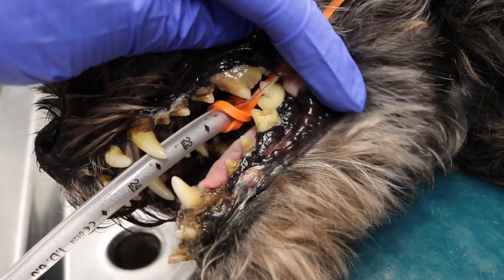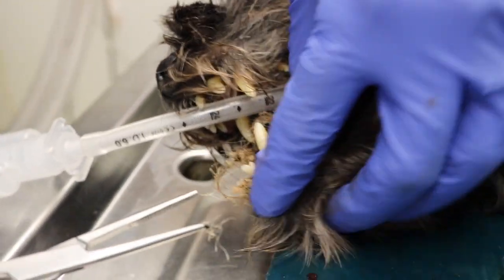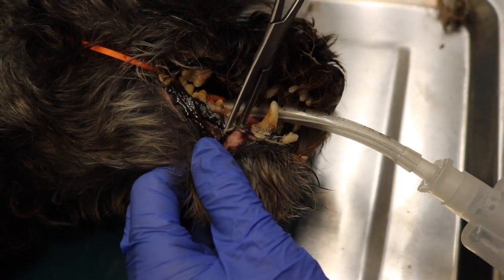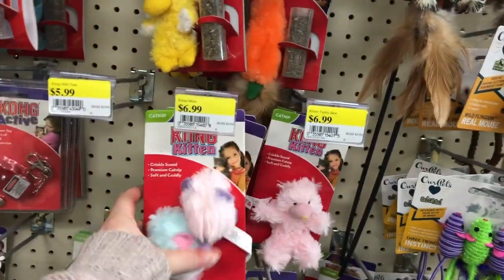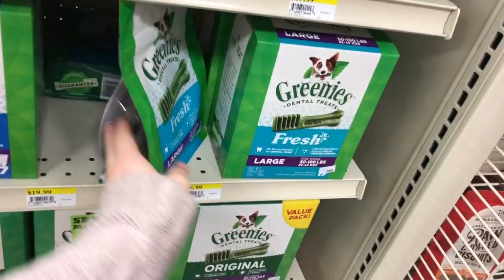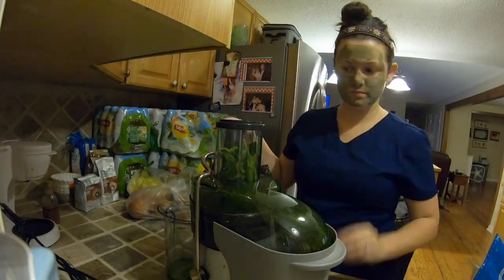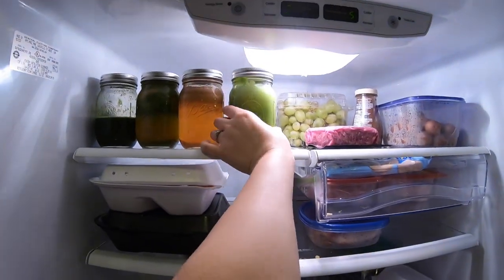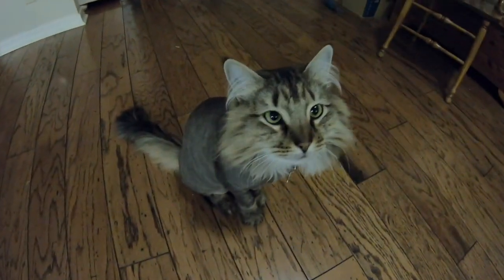Hairy Dental Cleanings?! | Vlogmas Day 11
Day 11 of Vlogmas!!! Hope you enjoy going to work with me :) see you tomorrow birchfamily!

✔ B I R C H    F A M I L Y    M E R C H

✔ L I F E    OF    A     V E T E R I N A R Y    N U R S E

vlbirch0429